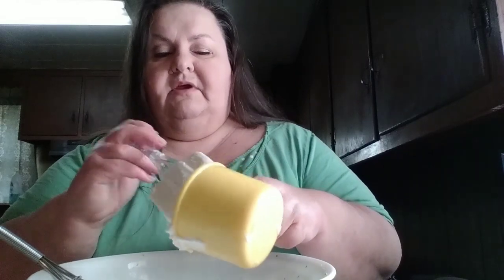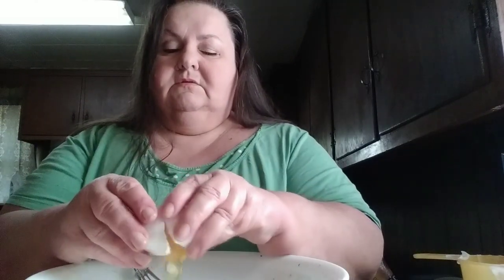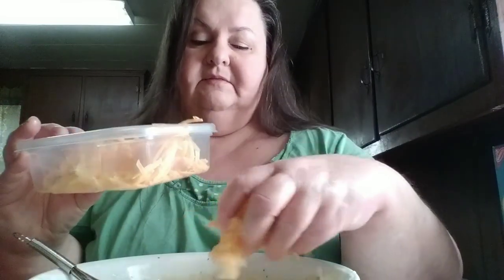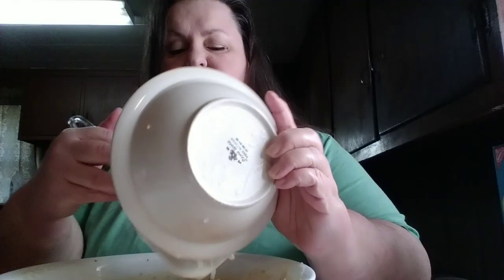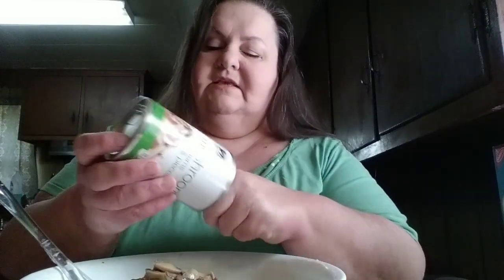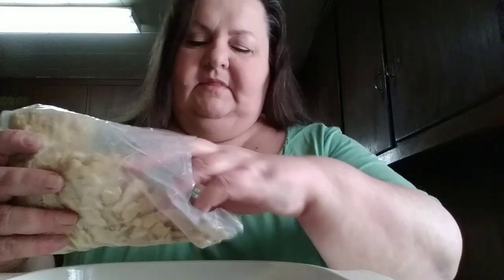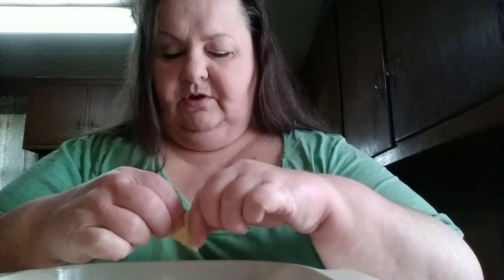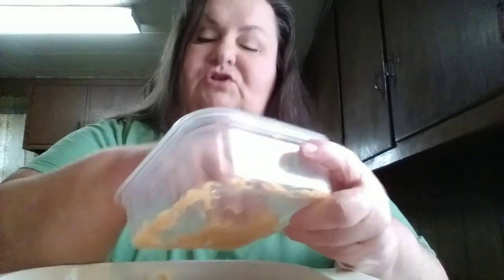YC Renews her Southern Broccoli Casserole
6 cups Fresh cut Broccoli Florets 🥦 steamed for 4 to 5 minutes until fork tender.
1 large can of mushrooms added to Broccoli and placed into a sprayed 4 quart casserole dish.
Make Sauce:
1 cup Greek Yogurt
1 can mushroom soup
1/2 stick melted butter
2 large beaten eggs
1/2 medium diced onion
1/2 tsp. Salt
1/4 tsp. black pepper
1 1/2 cups grated cheddar ( reserve 1/2 cup for topping)
After sauce ingredients are combined pour over the Broccoli and mushrooms.
Top with remainder of cheese and crush your favorite flavored crackers for additional topping.
Bake for 30 to 40 minutes at 350 degrees F.  Let sit 15 minutes before serving.